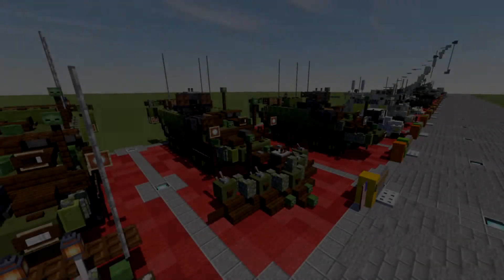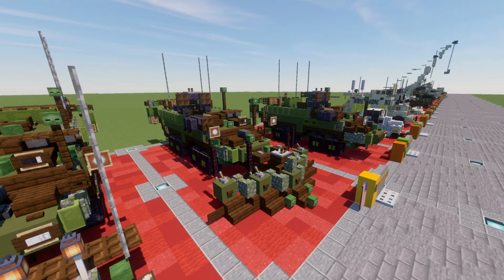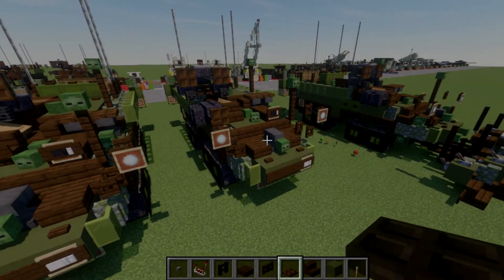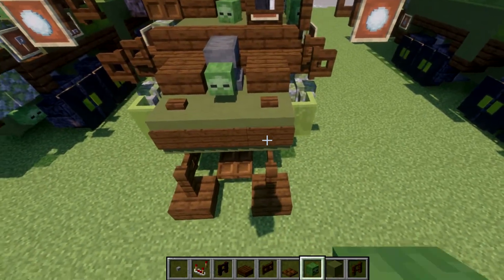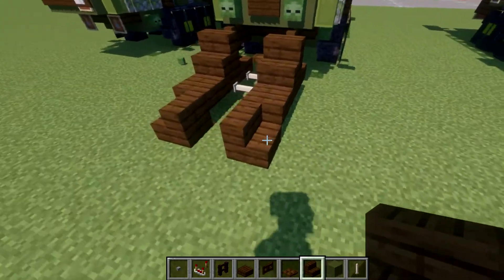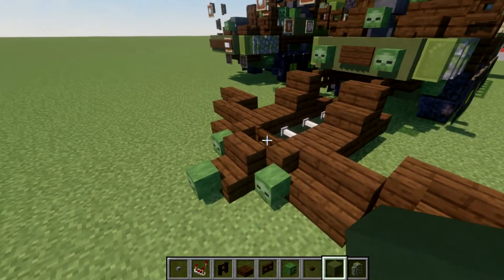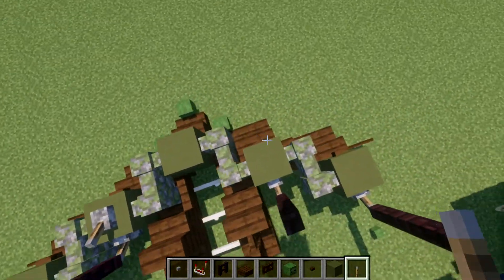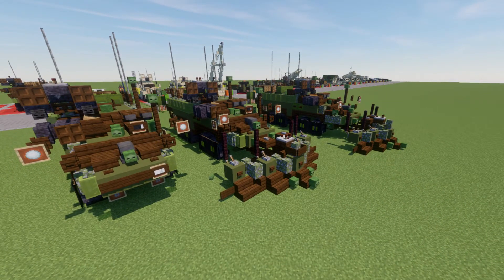Minecraft: Modern M1132 ESV "Stryker" | Mine Clearance Blade Add-On (TANK NOT INCLUDED)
HELLO LADIES AND GENTLEMEN! Welcome back to another Minecraft tutorial. Today we will be building the M1132 ESV "Stryker" mine clearance blade. Enjoy the tutorial!

►Introduction: (0:00)
►Tutorial: (1:40)
►Outro: (5:41)

CURRENT SUPPORTERS:
-Derek Frost Westbrook
-Assassin's Creed
►$10:
-Koya
-ZPro Warfare
-PhasFPS
►$5:
-TrenchFighter8
-Supreme Commander Valkyrie Shinnakasu
-BrickBros2016
-Martino14
-Simon Riley
►$2.50:
-Bisky Nisky
-Delta 1
-Martino14

TEXTURE AND SHADERS PACKS:
►Texture Pack: Minecraft Default Pack
►Shaders Pack: Continuum 1.3
►Game Version: 1.16.4